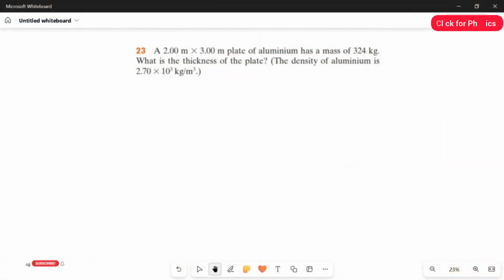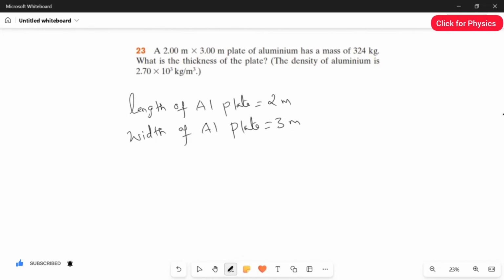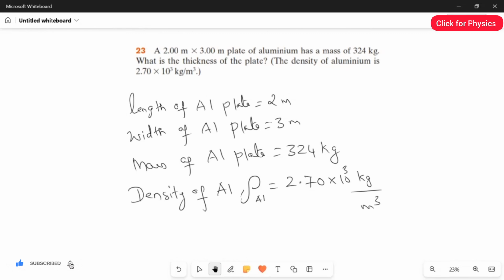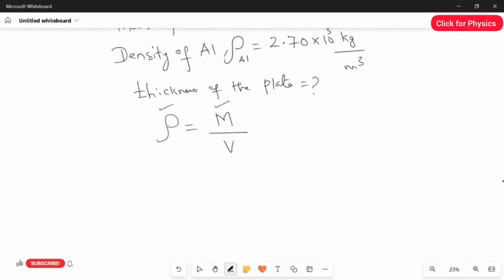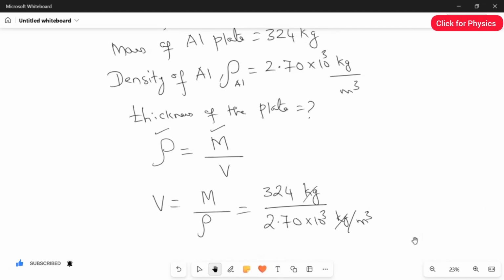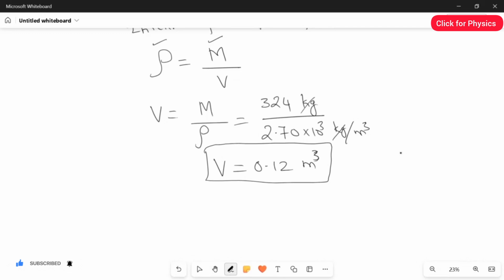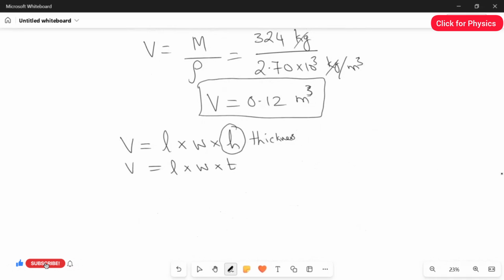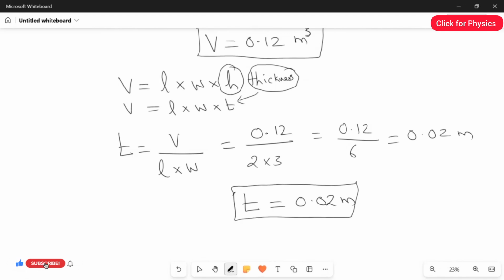Chapter 1- Measurement- Problem 23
A 2.00 m x 3.00 m plate of aluminium has a mass of 324 kg. What is the thickness of the plate? (The density of aluminium is 2.70 x103 kg/m3